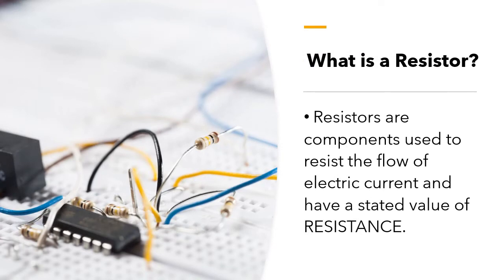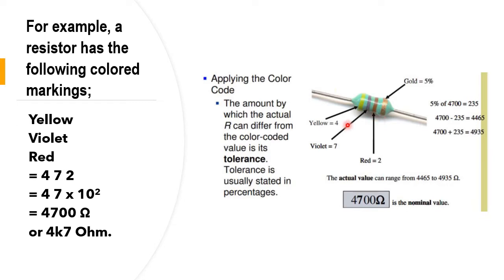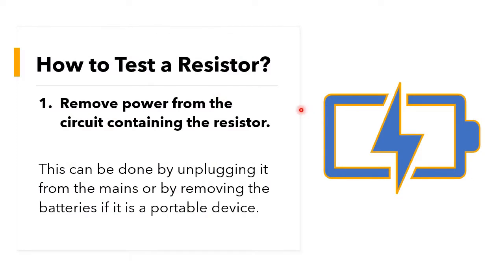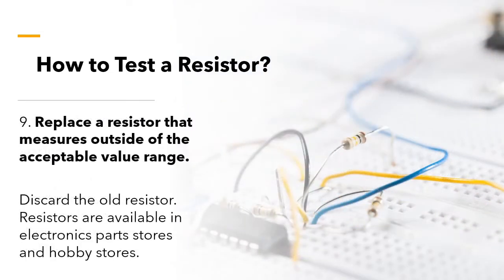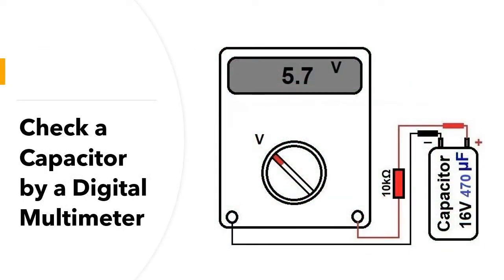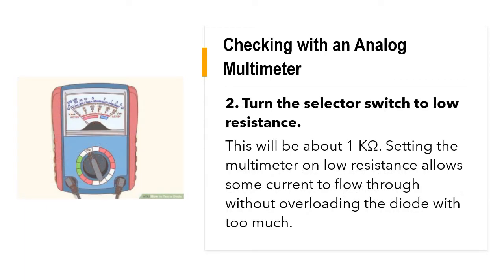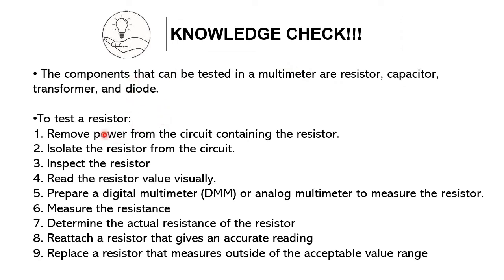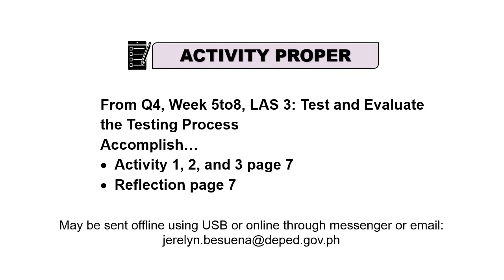TLE CSS9 Q4 W5TO8 Test and Evaluate the Testing Process